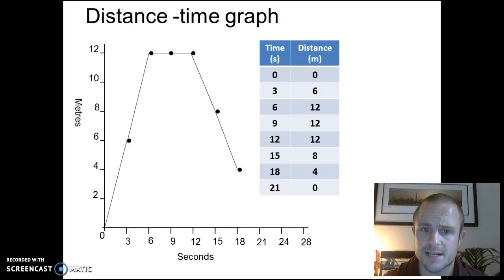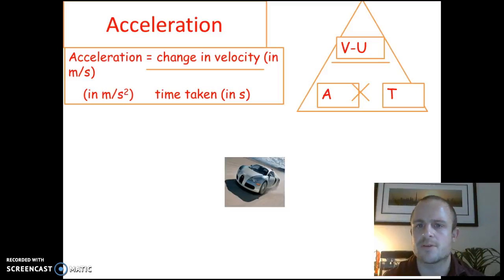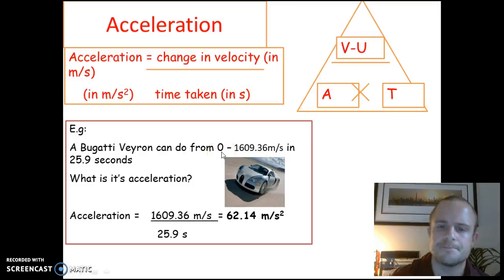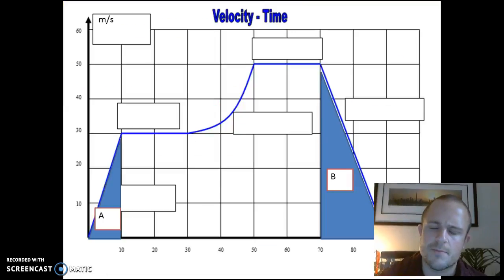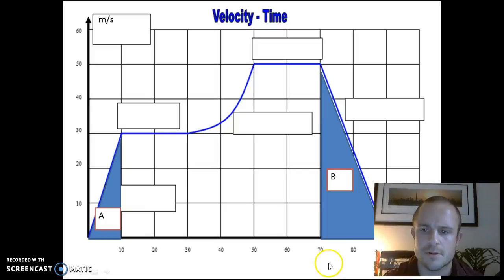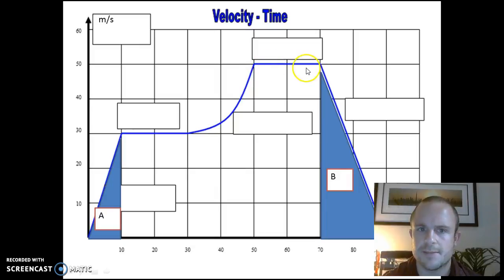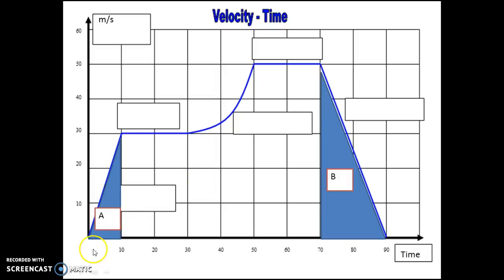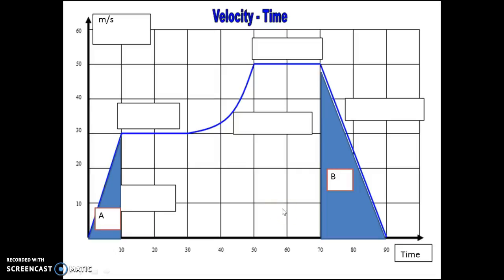Topic 2 P2 Acceleration and velocity time graphs